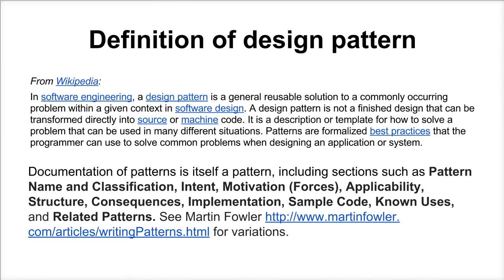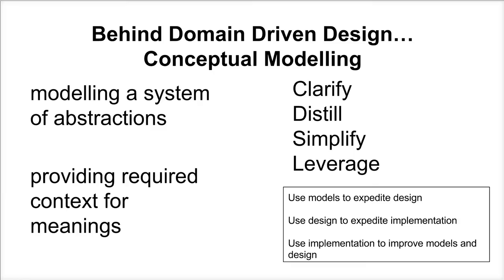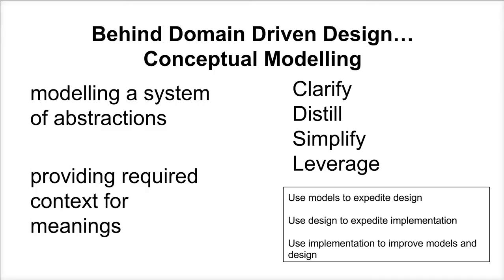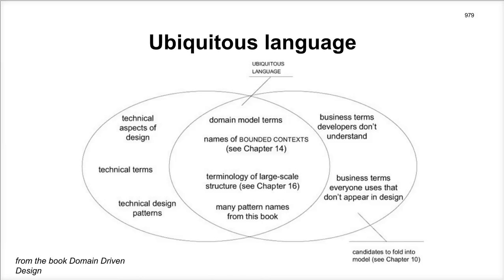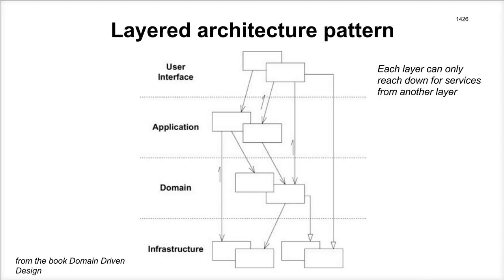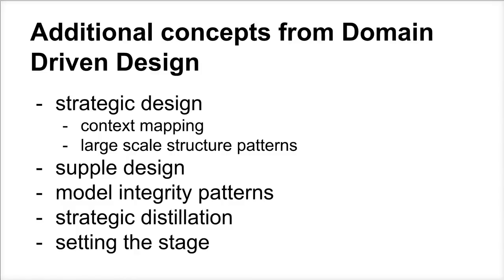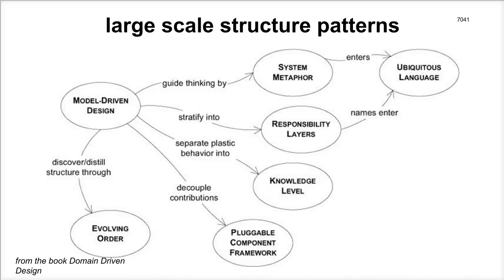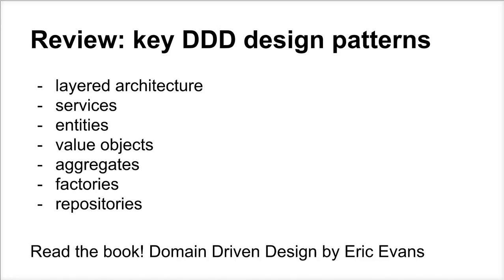Domain Driven Design Patterns: a quick review of ideas from Eric Evans' Book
Domain Driven Design is a book released by Eric Evans in 2004, which covers a rich and exact set of design tools useful for designing complex applications. From model-driven design, to specific design patterns and specific hints, this book is a wealth of useful information.